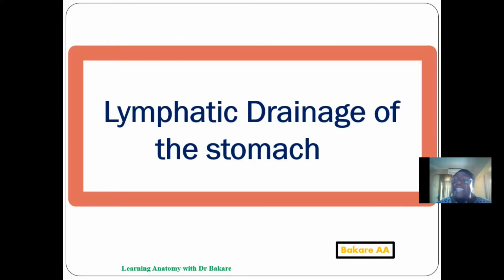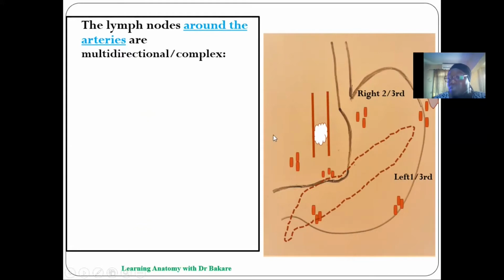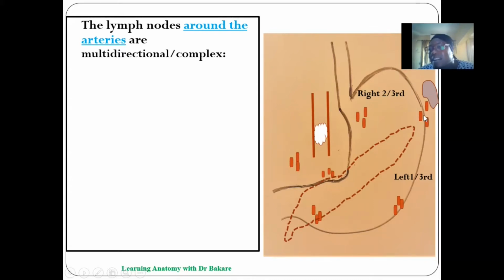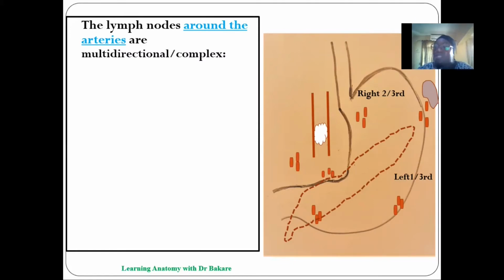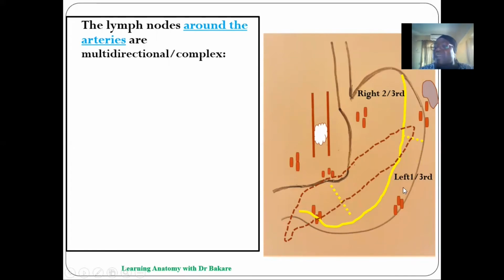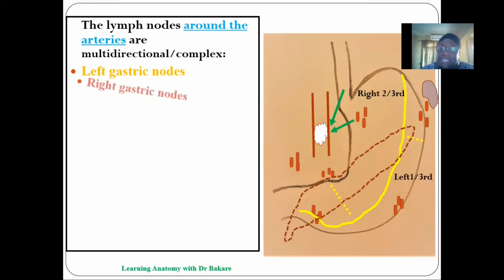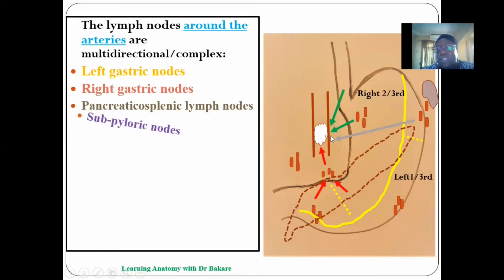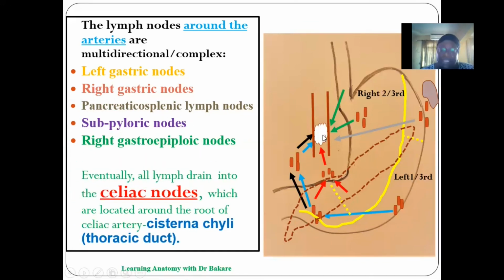Lymphatic drainage of the stomach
The lymph nodes of the stomach are around the arteries and are multidirectional/complex. They include; Left gastric nodes, Right gastric nodes, Pancreaticosplenic lymph nodes, Sub-pyloric nodes and the Right gastroepiploic nodes.